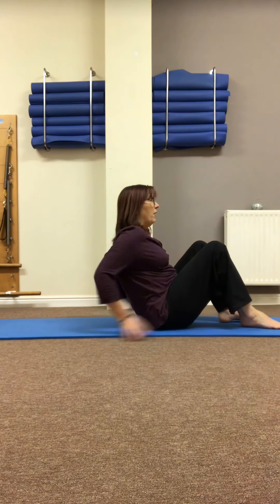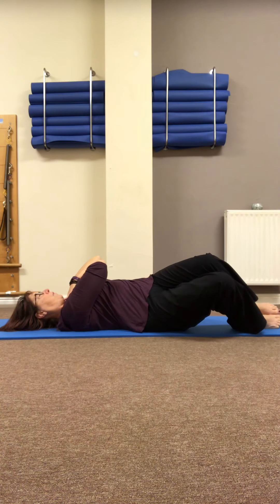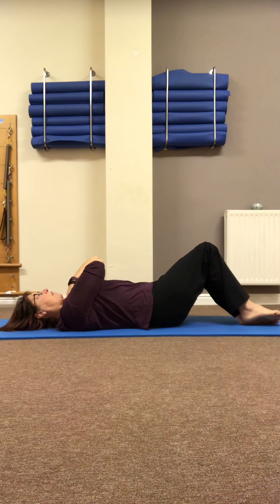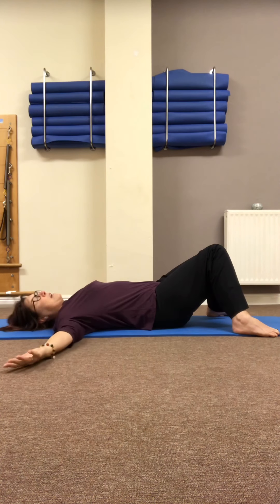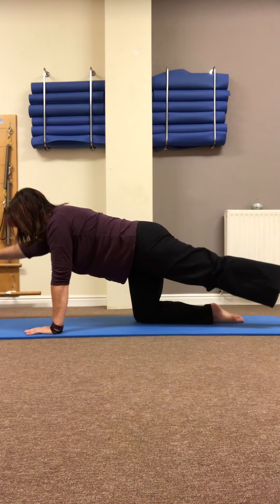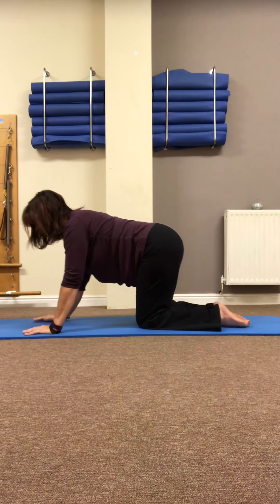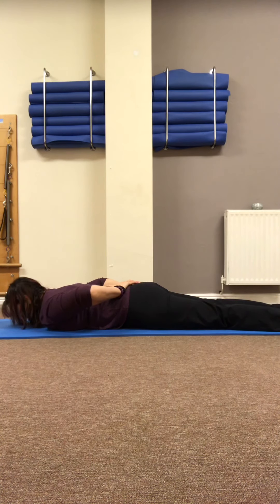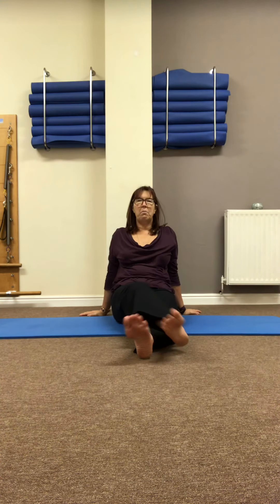Simple Pilates for Ease and Mobility.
Ease tightness and tension with this simple Pilates based practice.